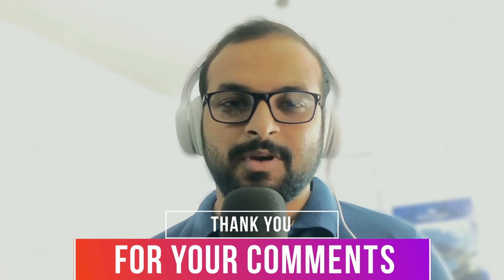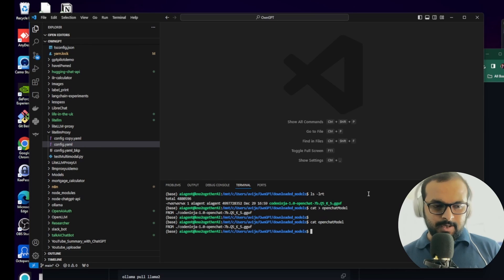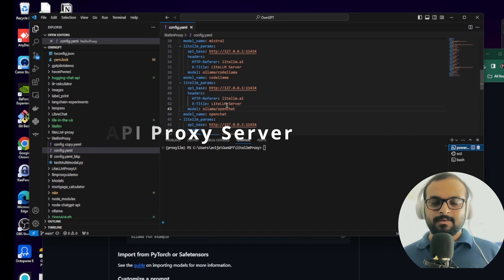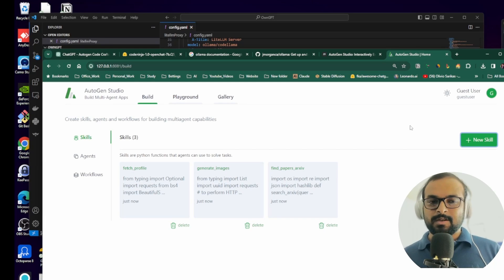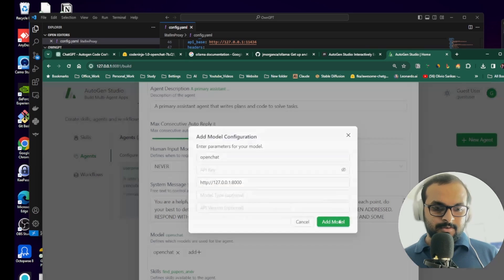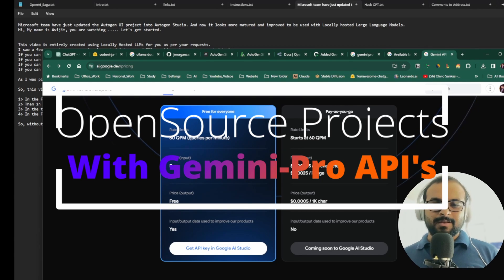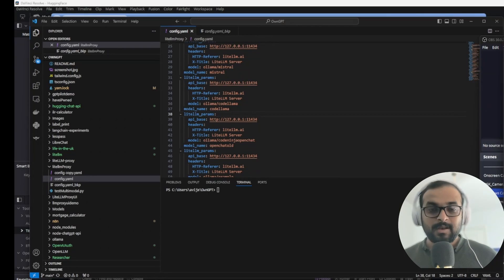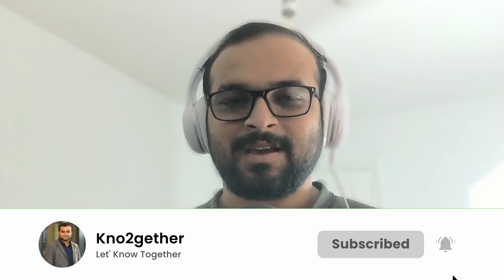How to Use HuggingFace Models with No-Code User Skills in Autogen Studio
Unlock the power of Hugging Face models in Autogen Studio with our step-by-step guide! In this video, we've also created no-code Autogen user skills. Discover how to seamlessly integrate Ollama with Hugging Face models and harness the capabilities of Autogen Skill functions. Plus, learn to access Gemini API's for free in OpenAI API Standard. Whether you're a beginner or looking to expand your no-code toolkit, this tutorial has you covered.

In this detailed walkthrough, we explore the fascinating world of Hugging Face models and how they can be used effortlessly loaded with Ollama and can be used with Autogen Studio. This video is perfect for individuals seeking to employ powerful AI tools without diving into the complexities of coding. We start by showing you how to run any Hugging Face model using Ollama, move on to integrating it with Autogen Studio, and then demonstrate accessing Autogen Skill functions without writing a single line of code. Finally, we'll guide you through the process of accessing Gemini APIs for free under the OpenAI API Standard. Stay till the end for insightful tips and tricks to make your no-code journey smooth and efficient.

Timestamps:
0:00 Introduction
00:22 Video Section Briefing
01:24 Huggingface Models with Ollama
03:18 Autogen Studio Installation & Demo
6:39 No Code Autogen User Skill
10:36 Conclusion

I've now opened a Discord server to discuss ideas, issues, Collaboration & work opportunities for future. Join the community while I'll make some improvement to the server. You can download the code explained in this video from the discord server.

If you wish to buy me a coffe or help upgrade my studio

For any business advisory consultancy you can now book a session with me -